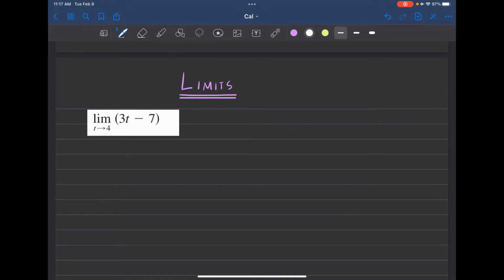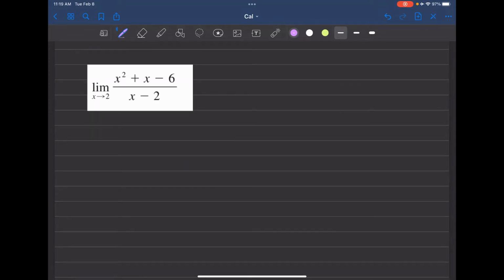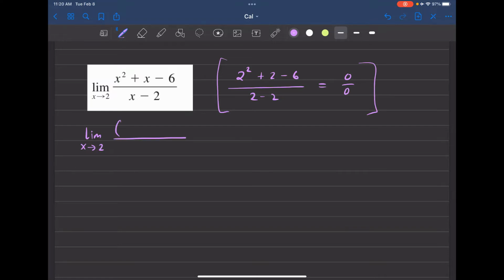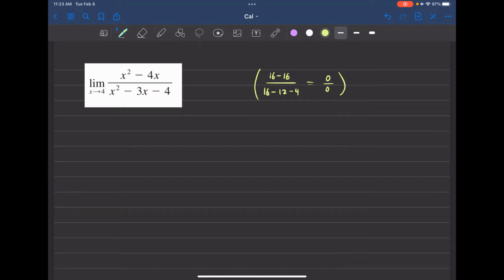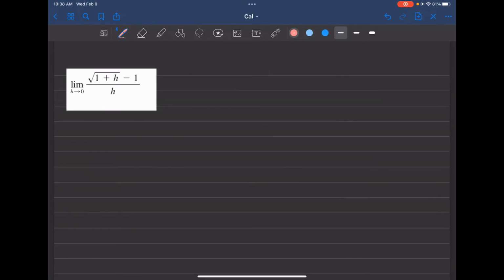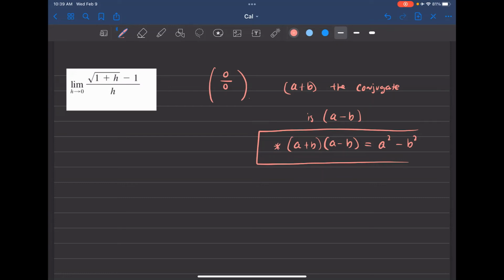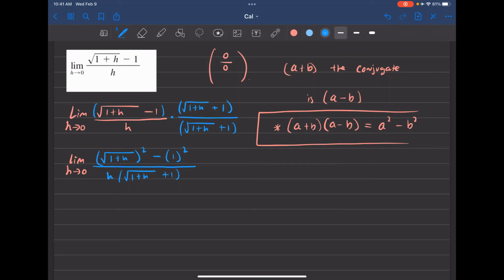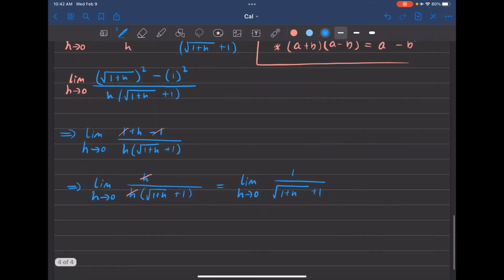Computing Limits | Direct Substitution, Factoring & Conjugate